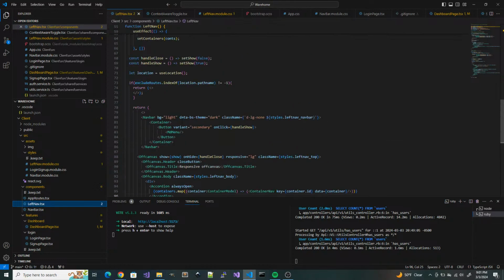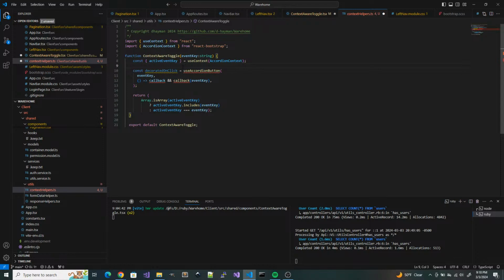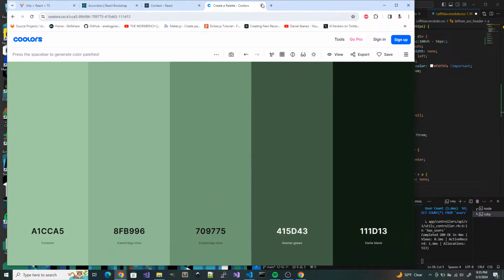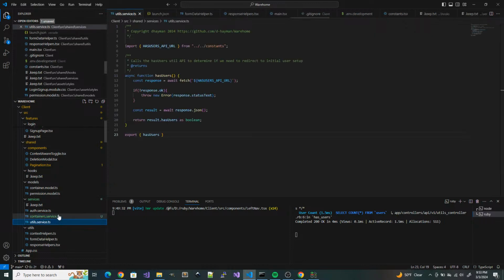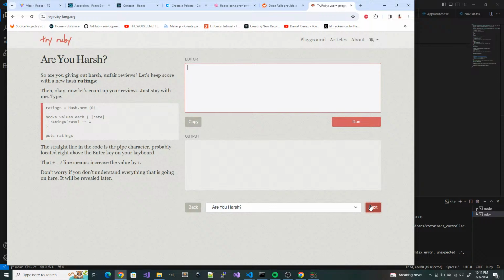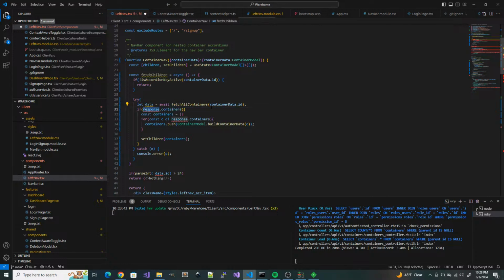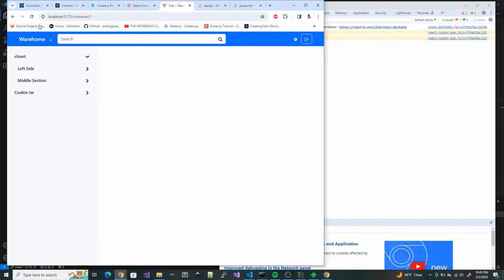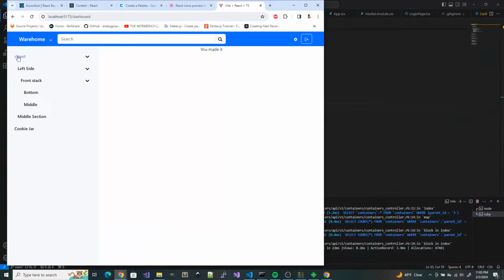Warehome Dev Stream 14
A stream wherein I'll continue the development of Warehome: your open source solution for seeing what's in your fridge

Now that there's a barebones custom accordion in place the next step is to make it look nice, particularly when nested

Frontend React